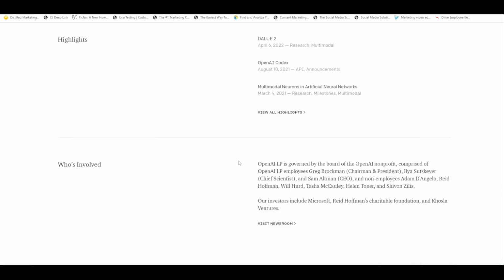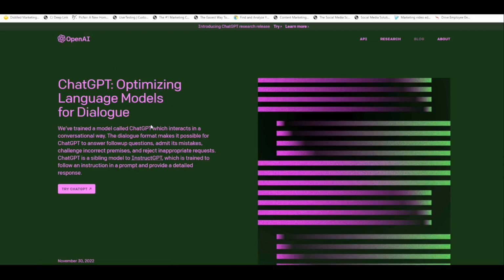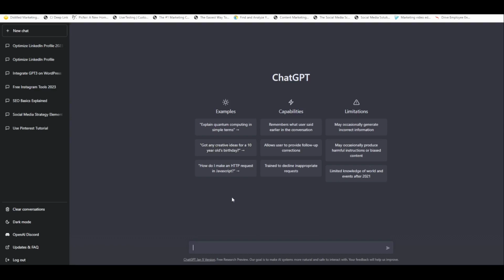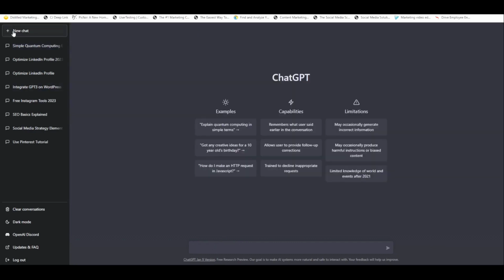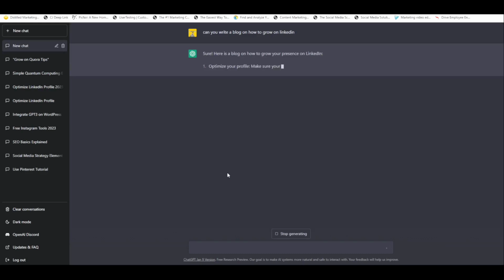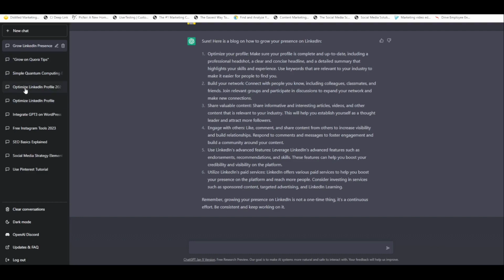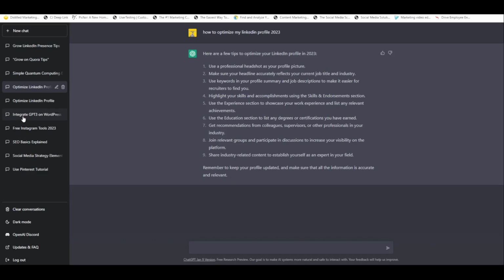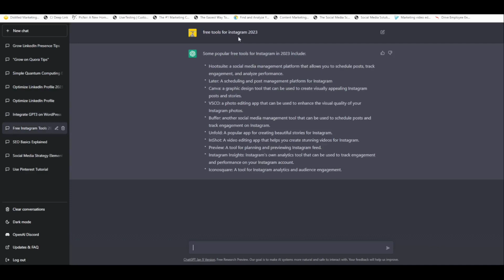How To Use ChatGPT | Chat GPT To Make Money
What is ChatGPT it is a large language model that has been trained on a vast amount of text data. It is capable of understanding and generating human-like text, and can be used for a variety of natural language processing tasks such as language translation, question answering, and text completion. It is an open-source project developed by OpenAI.